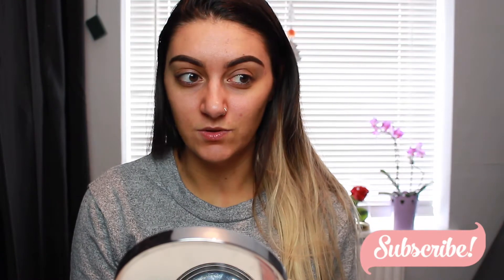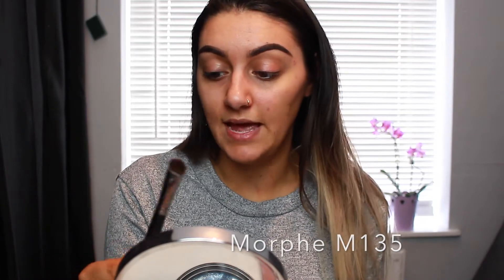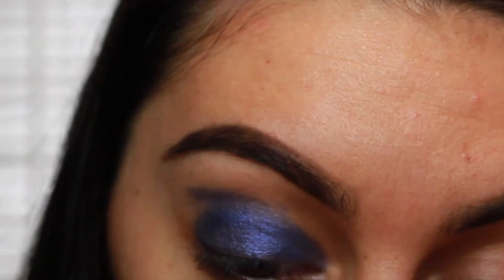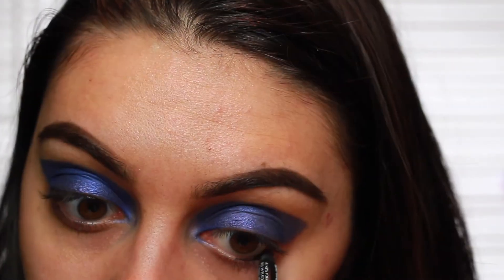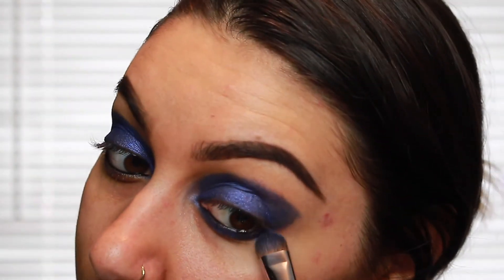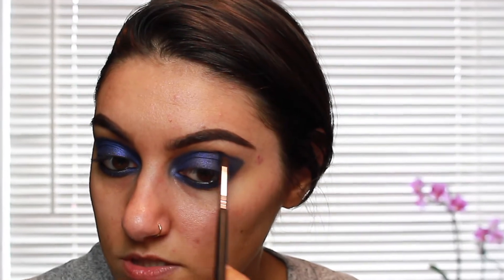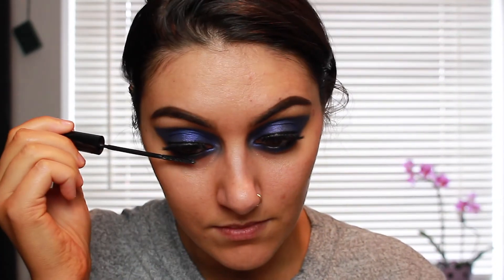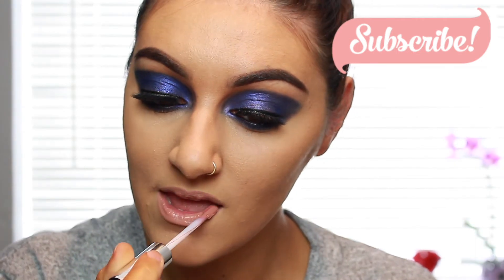KKW X MARIO Inspired Cobalt Blue | Kim Kardashian Makeup Tutorial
KKW X MARIO Cobalt Blue | Kim Kardashian Makeup Tutorial.
Kim Kardashian has created a palette with makeup artist Mario. Kim has been wearing this metallic cobalt blue eyeshadow and everyone has been recreating it! Blue eyeshadow seems to be the new colour everyone has been raving over.
If you want to see more Kim Kardashian makeup let me know and tell me what one you want me to recreate.
What do you guys think of this blue eyeshadow? Would you wear this look?
As i mentioned in the video, we dont have a sephora in the uk so im not sure if you can still get your hands on the my favourite jeans eyeshadow but of course use any blue you have, preferably metallic!

Doll Lashes khloe

Nyx nude truffle lip liner
Anastasia Beverly Hills Liquid lip